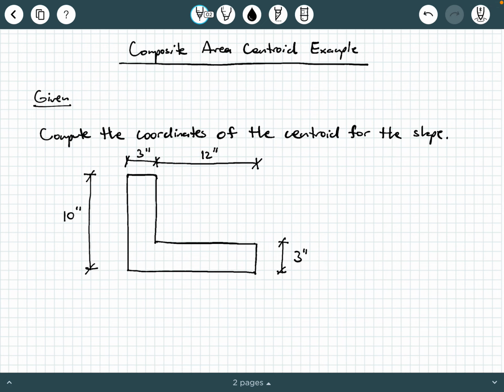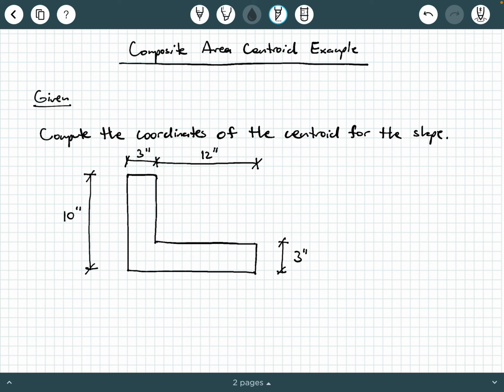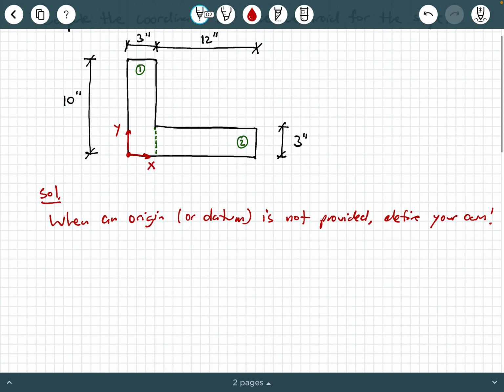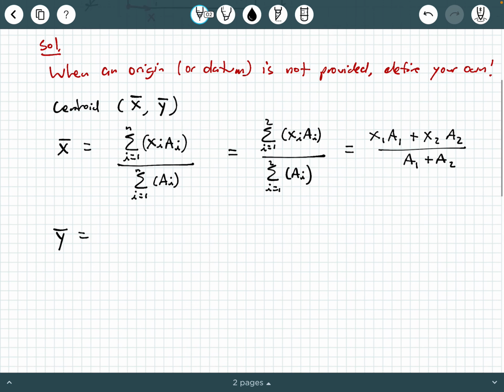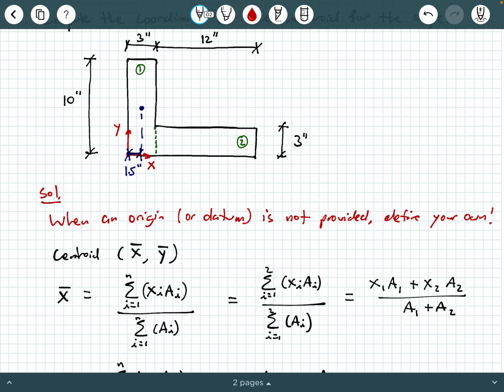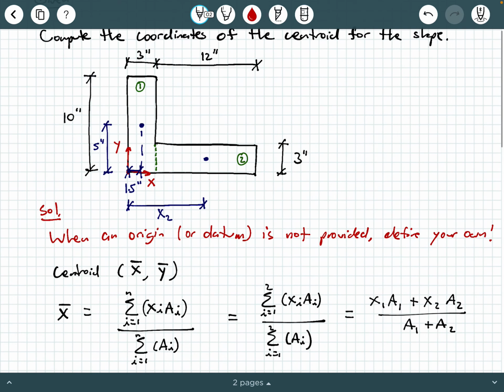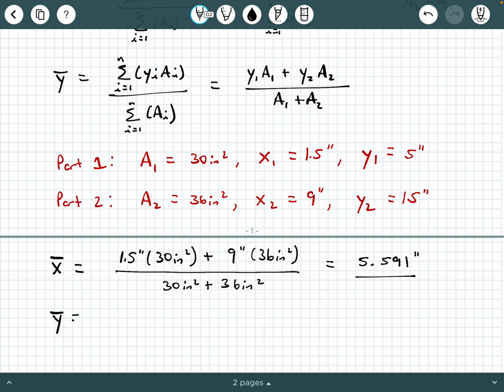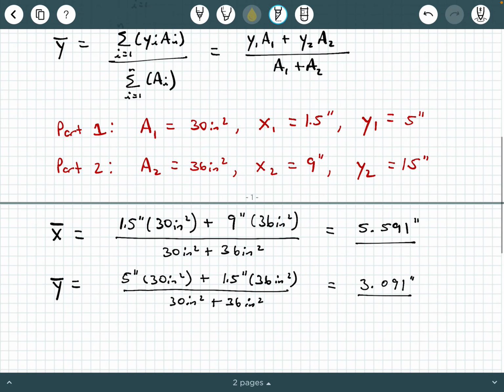Statics - Video 120: Centroid of Composite Area Example 1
In this video we explore a numerical example of how to compute the centroid coordinates of a composite (L-shape) area.